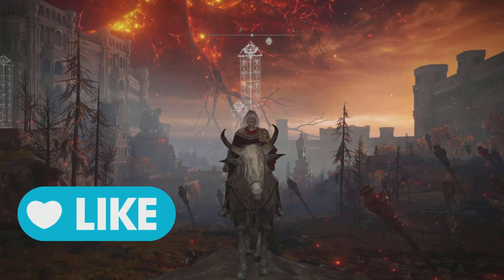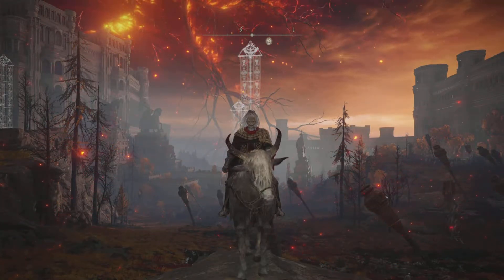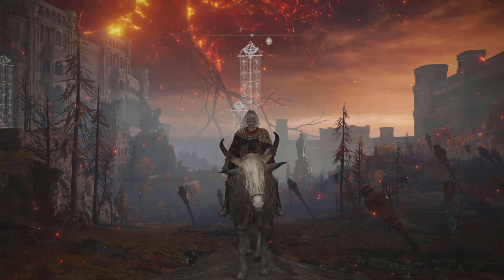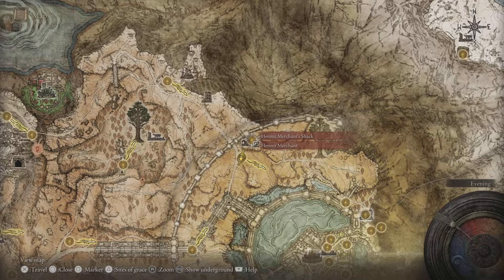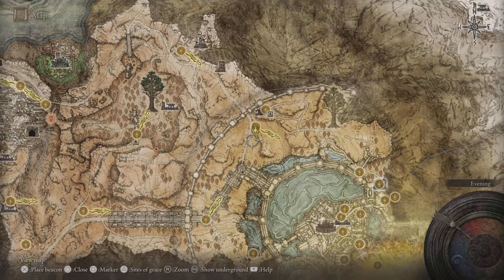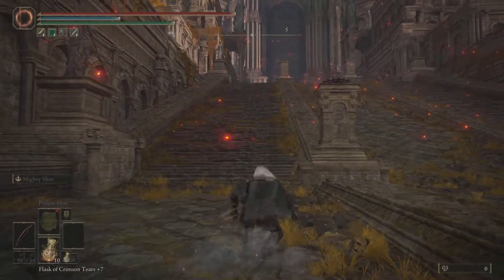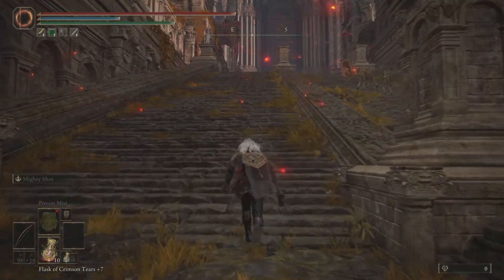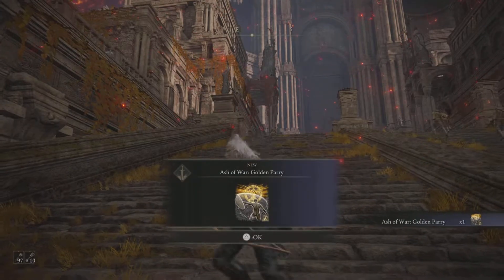ELDEN RING - Location: Golden Parry: Ash of War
In this video we are just checking out where to find the Golden Parry Ash of War.

It can be used with small and medium shields.

Location is in the Capital Outskirts: Leyndell.

FP Cost: 4

Golden Parry has 4 start-up frames and 6 parry frames at 30 FPS. Double the values for data at 60 FPS.

I shall make a video where I shall use it with a medium shield to check out how this Ash of War performs.

I shall share the link in this description once that’s done.

The Basic Gamer.